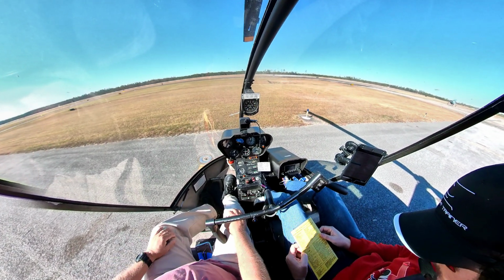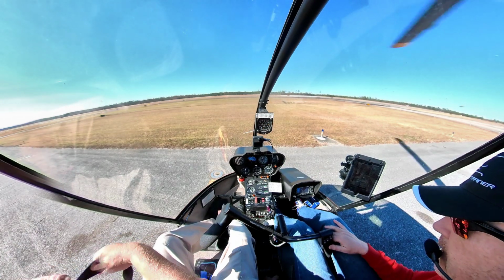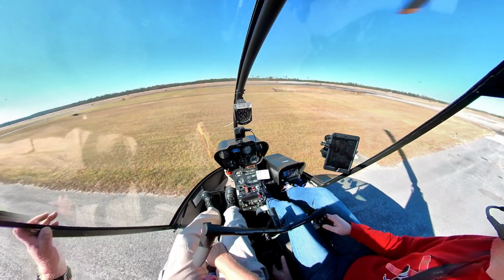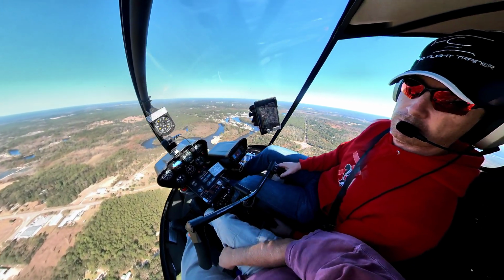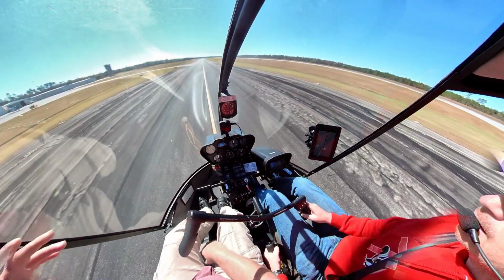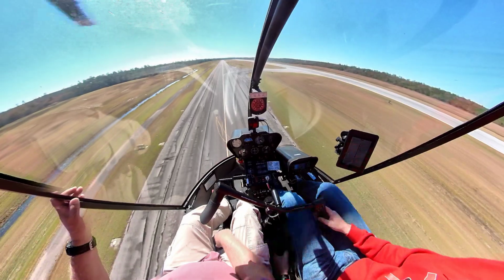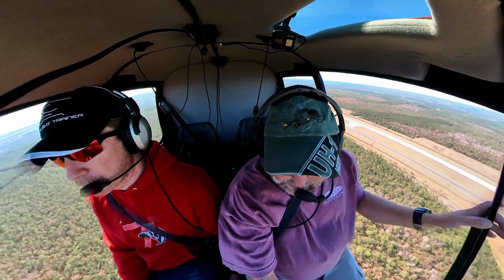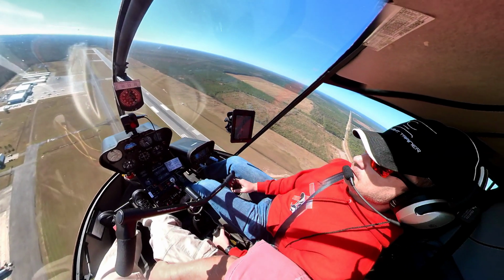Power recovery Autorotations with C.W. Lemoine in the R44 at Stennis Airport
C.W. Lemoine recently obtained his Helicopter rating, so I went to Stennis Airfield at Bay St. Louis, Mississippi to get him proficient in Autorotations. In this video we are doing Power recovery Straight in auto's.